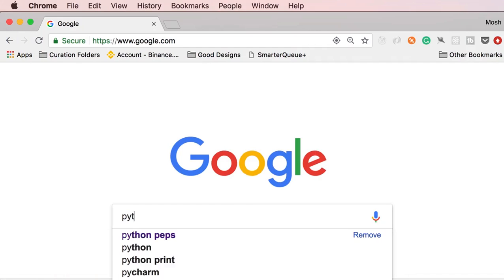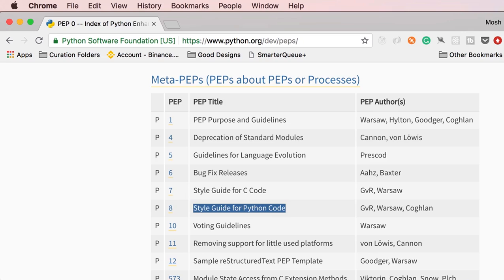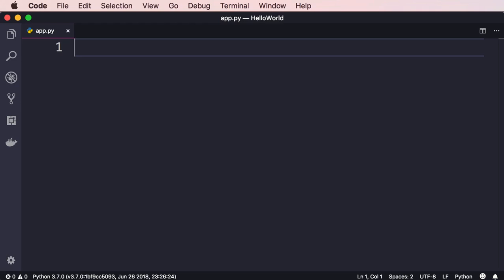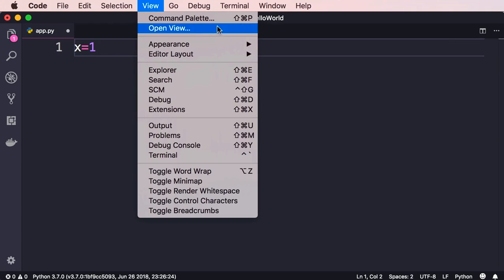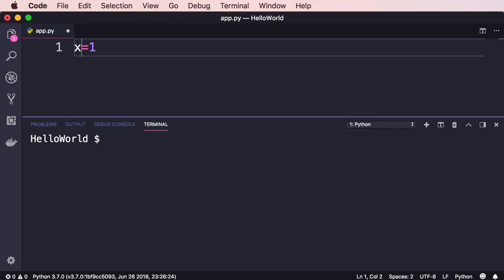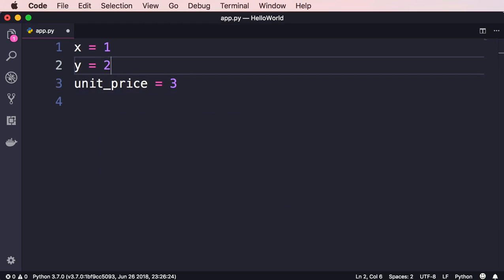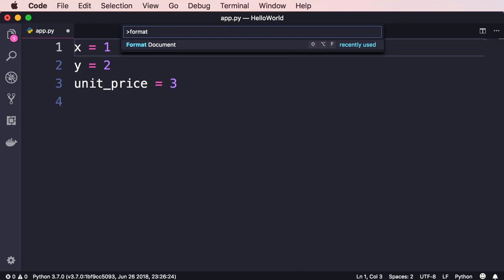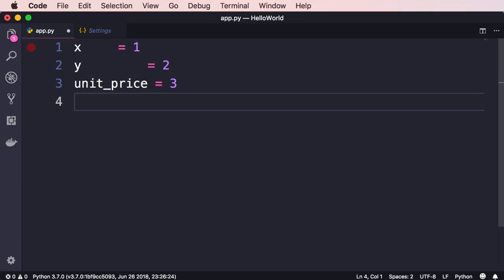Python for Beginners: Formatting Python Code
Formatting Python Code - Video tutorials for Beginners who are learning Python.